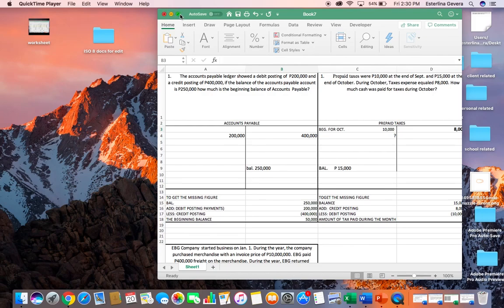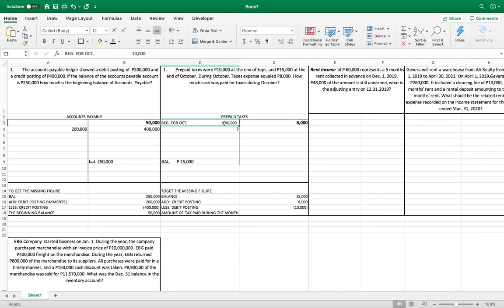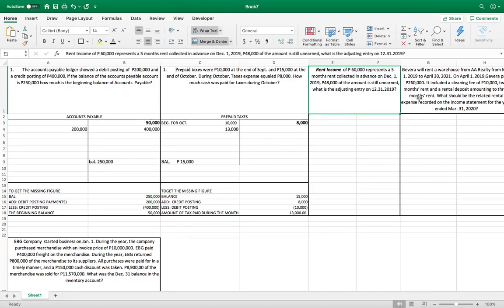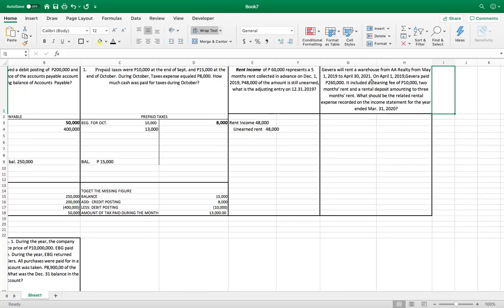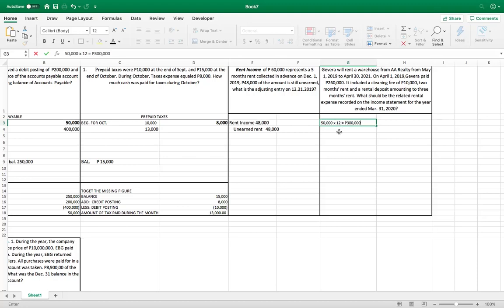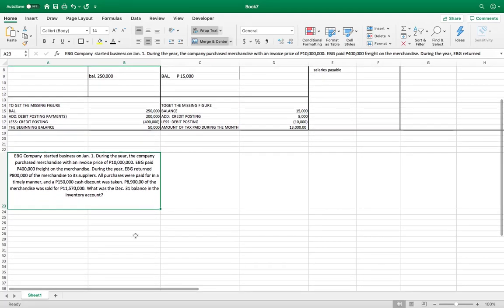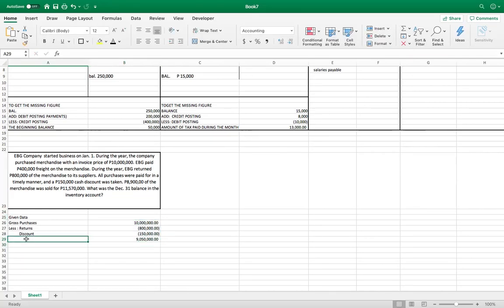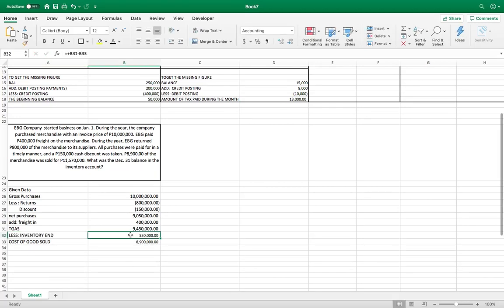EBG ACC111 Review